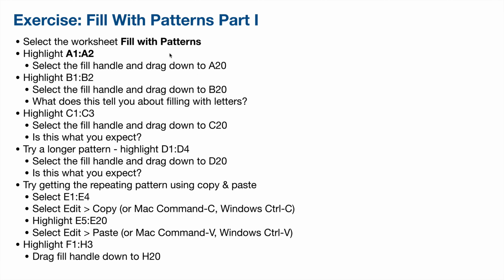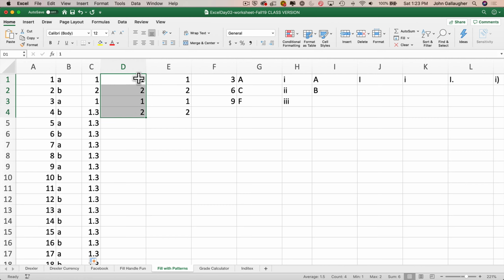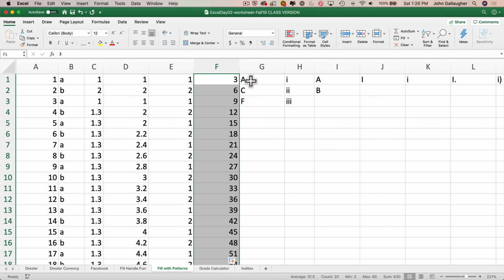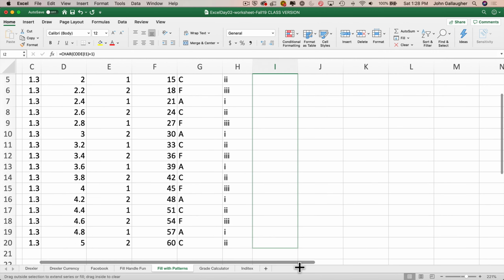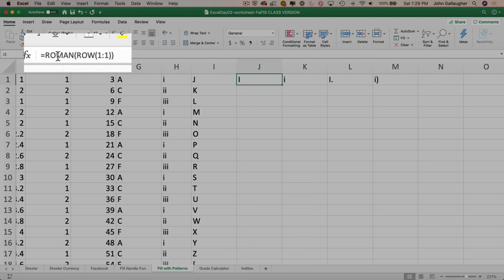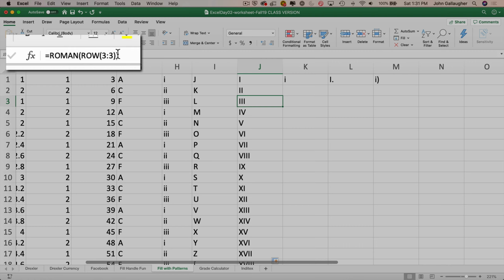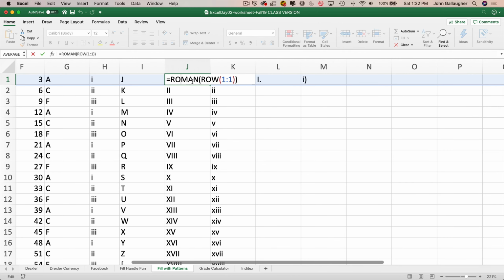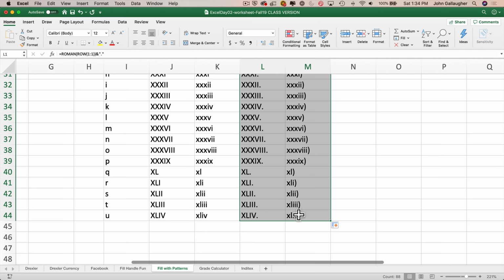Excel Solution - Fill With Patterns (Part I and II)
Solution to the Fill With Patterns (Part I and Part II) exercises. This video covers using autofill to create recurring patterns in Excel. Several examples are highlighted that don't produce the desired functions, but the video demonstrates using several techniques to achieve patterns including Copy/Paste, Char(Code()), ROMAN(ROW()). The use of the character & in formulas to add text to a result is also demonstrated.